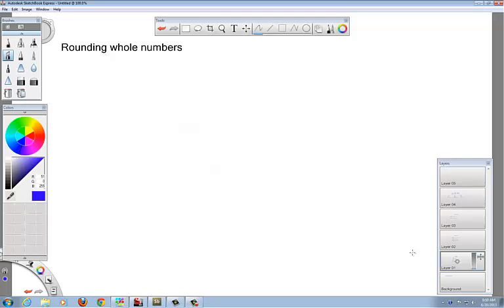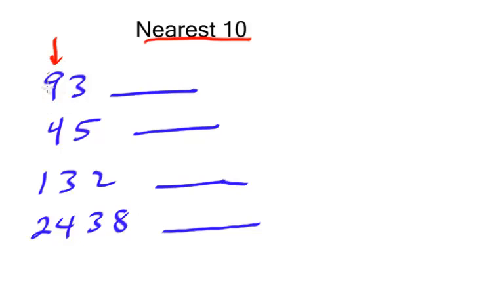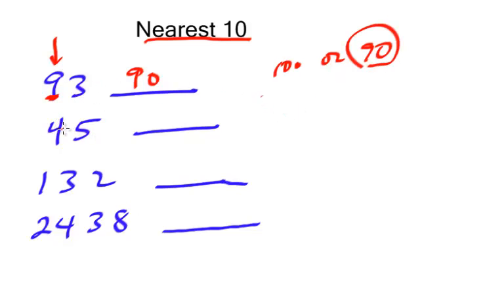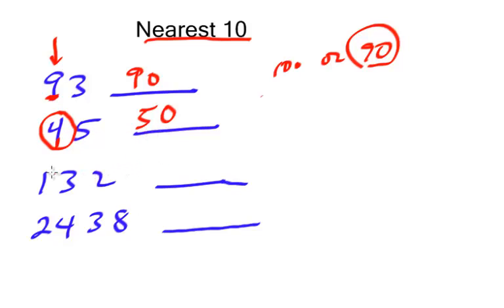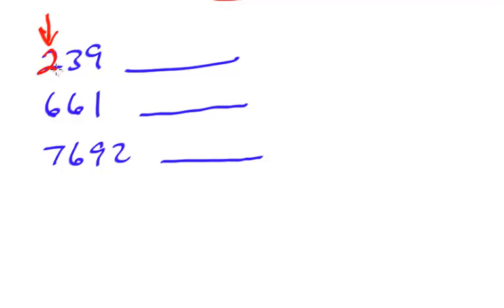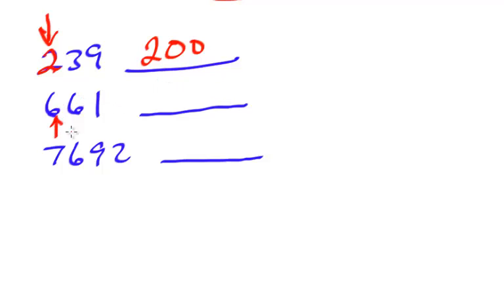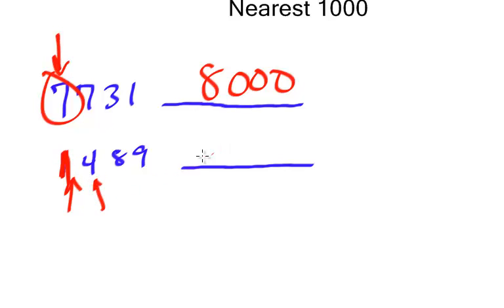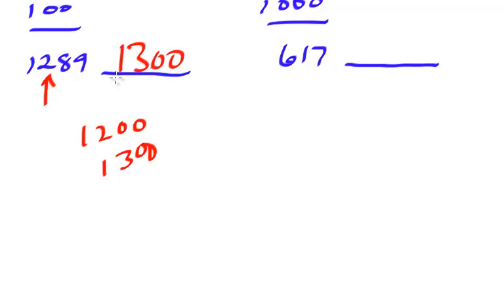0900 rounding whole numbers